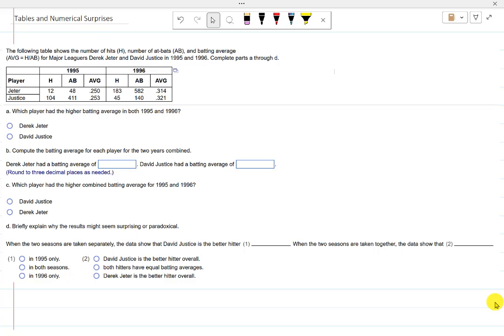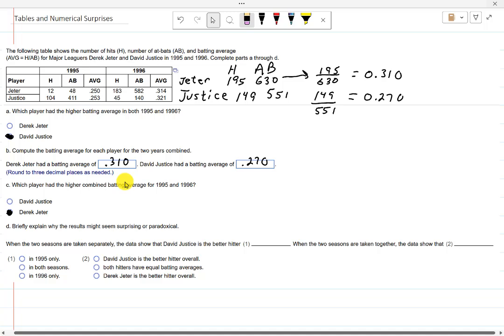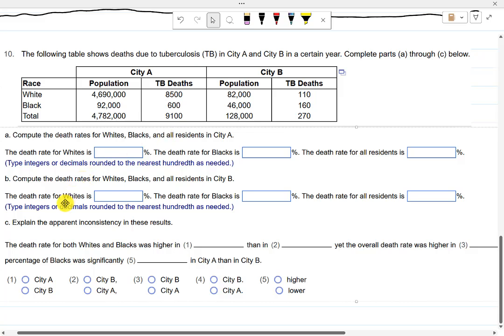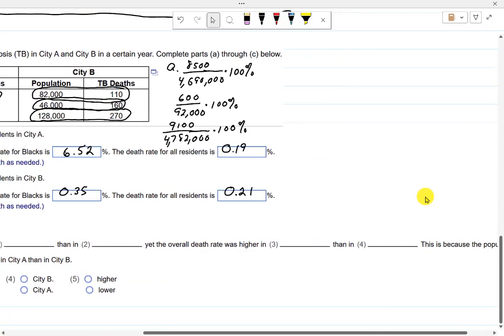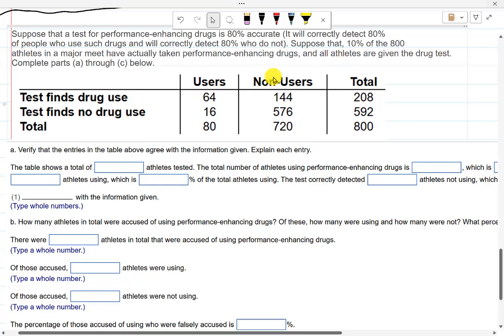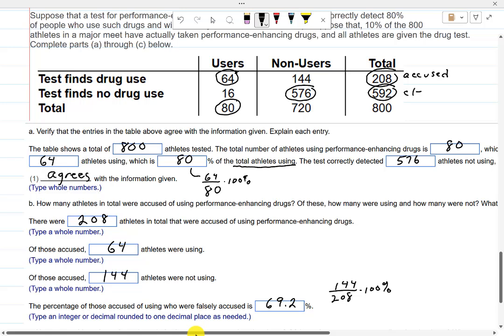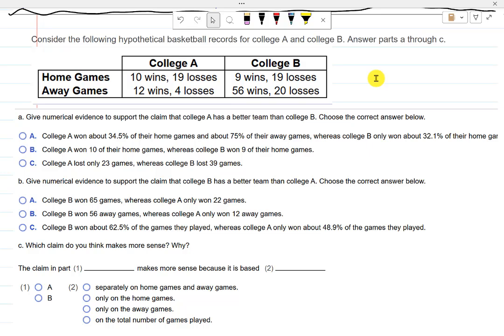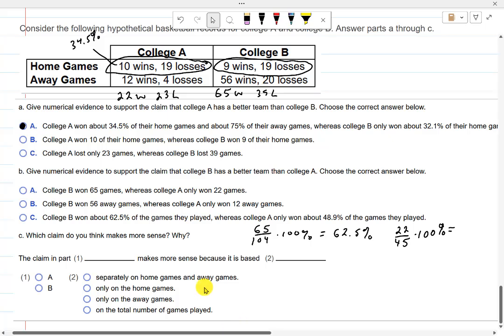Tables and Numerical Surprises